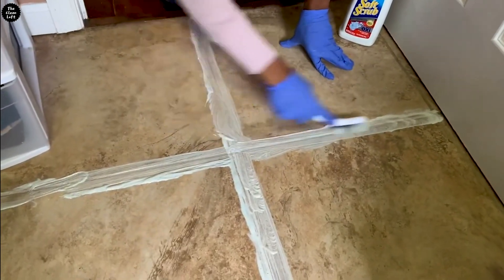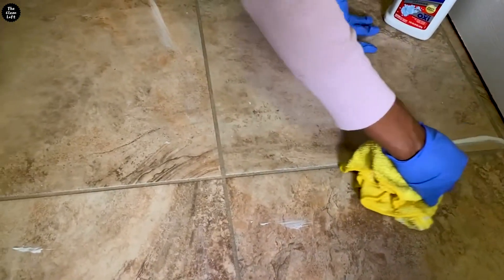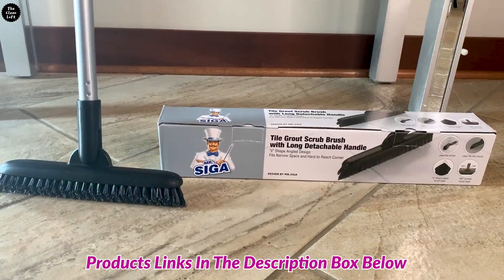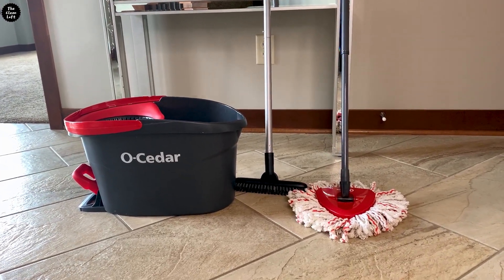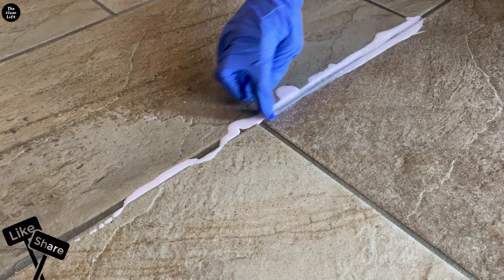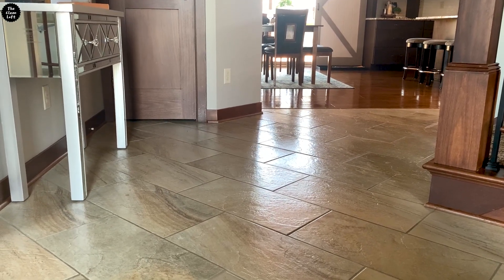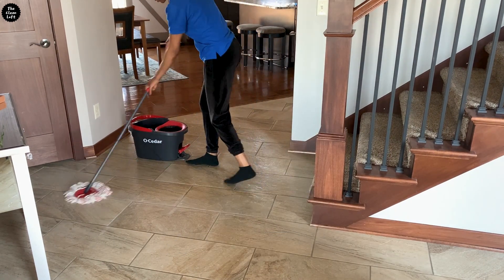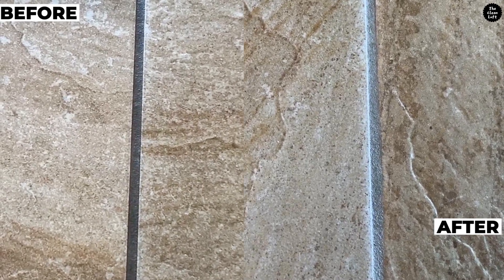Mind Blowing Way To Clean Grout Fast and Easy Without Kneeling Down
This grout cleaning tip step by step quick guide will change your life. Say goodbye to the hassle of kneeling down with this mind-blowing hack. 🤯✨ In this video, I'll walk you through an incredibly easy and speedy grout cleaning hack method to get your grout looking brand new, minus the backache. You won't believe how simple and effective this cleaning trick is! 🧽💡 Let's make cleaning a breeze together—hit play and transform your grout game! 📹✨

🛍 Products I Recommend or Used In This Video

The Pink Stuff Cream Cleaner

MR.SIGA Heavy Duty Grout Scrub Brush with Long Handle

O-Cedar EasyWring Microfiber Spin Mop

O-Cedar EasyWring Deep Clean Refill (1-Pack) | 40% More Cleaning Power | Microfiber Mop Refill Compatible with O-Cedar EasyWring Spin Mop & Bucket System

📹My Gear
UBeesize 67'' Phone Tripod Stand & Selfie Stick Tripod